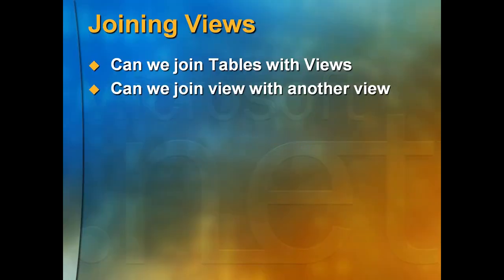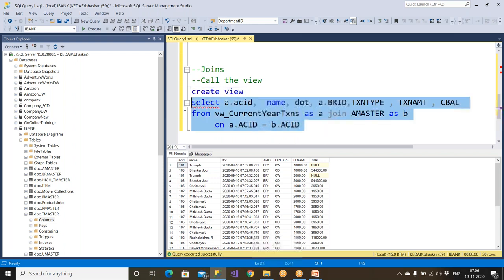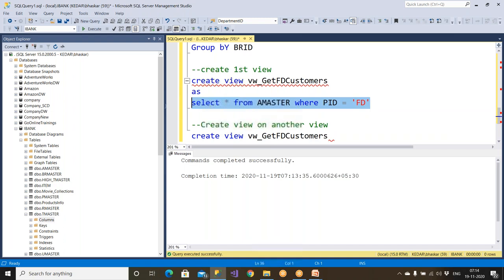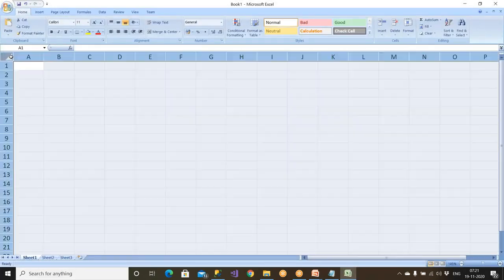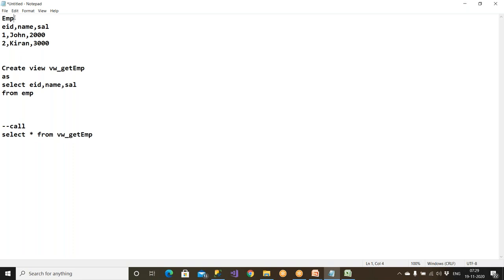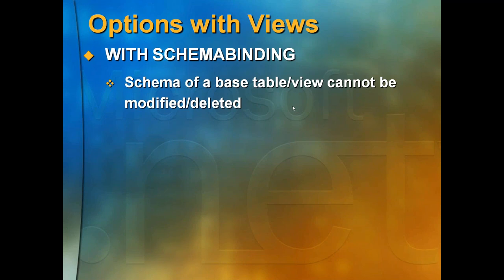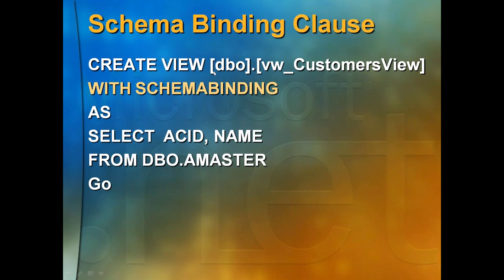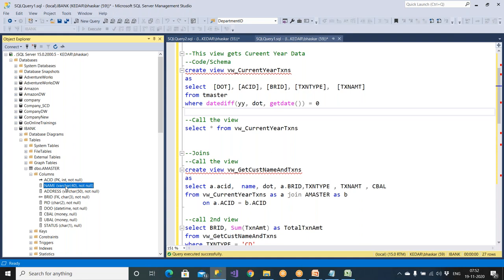04 SQL Server Views Part3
04 SQL Server   Views Part3